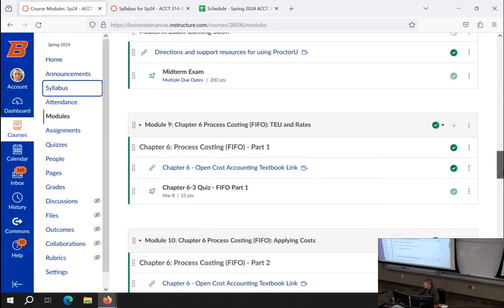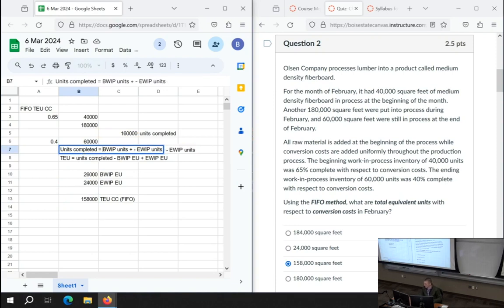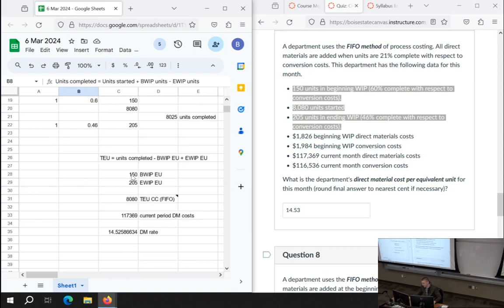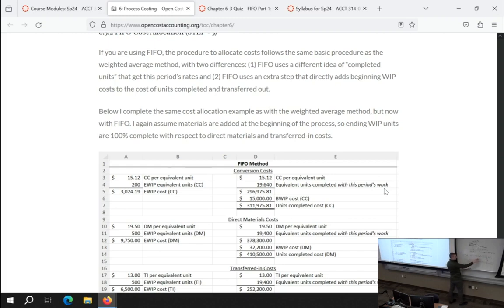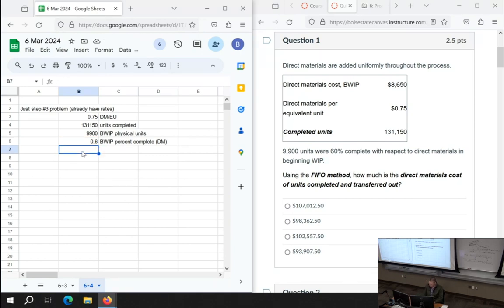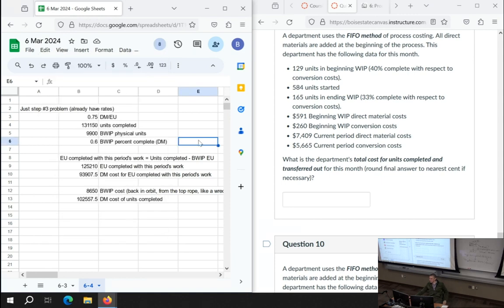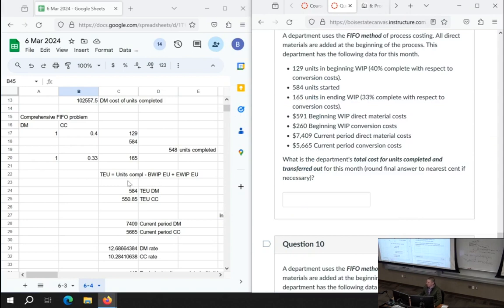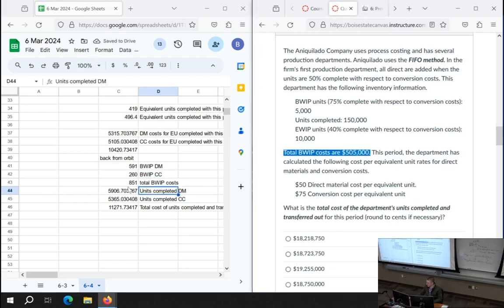Wed Mar 06 2024 - Chapter 6 (FIFO: TEU, Rates, and Apply Costs)